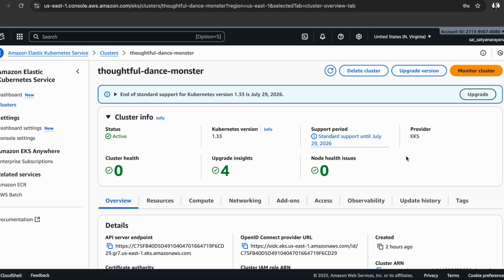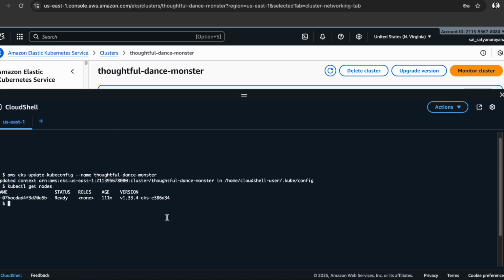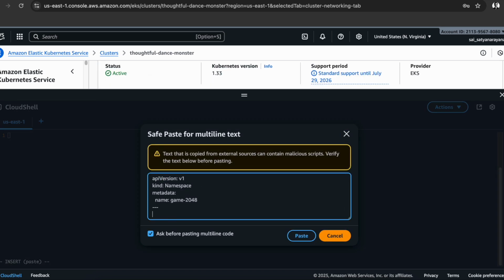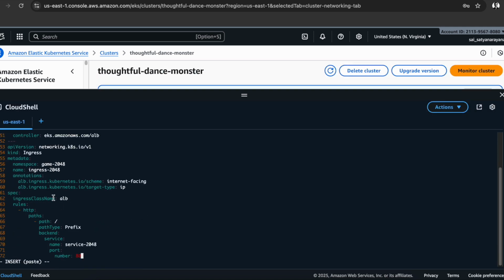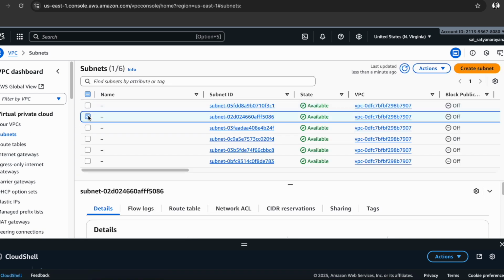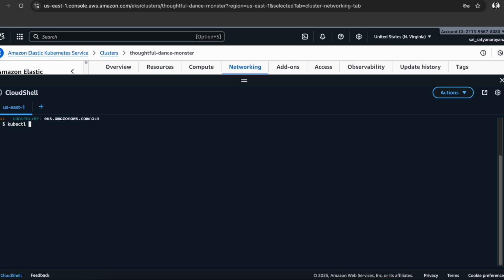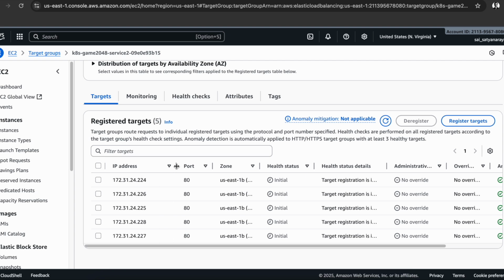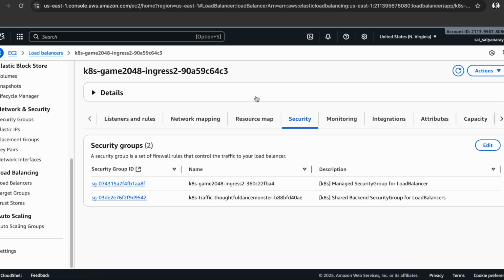Create an ALB in EKS Auto Mode | AWS EKS Auto Mode Tutorial (Step-by-Step Guide 2025)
Learn how to create and configure an Application Load Balancer (ALB) in AWS EKS Auto Mode step by step!
In this video, you’ll see how to expose your workloads in Amazon EKS Auto Mode using an ALB, configure the Ingress Controller, and verify the setup using real-time demos.

💡 What You’ll Learn:
✅ What is AWS EKS Auto Mode and how it works
✅ How ALB integrates with EKS Auto Mode
✅ Step-by-step setup of ALB using Kubernetes manifests
✅ How to deploy and expose your app securely
✅ Troubleshooting tips and common errors

EKS AUTOMODE tutorial:

🎯 Who should watch this:

DevOps Engineers

Cloud Engineers

Kubernetes Beginners

AWS Learners preparing for certifications

📚 Topics Covered:

AWS EKS Auto Mode Overview

ALB Ingress Controller Setup

Service & Ingress Configuration

IAM Role for Service Account (IRSA)

Verifying ALB Creation in AWS Console

📌 Watch till the end for pro-tips on optimizing ALB performance in EKS Auto Mode!